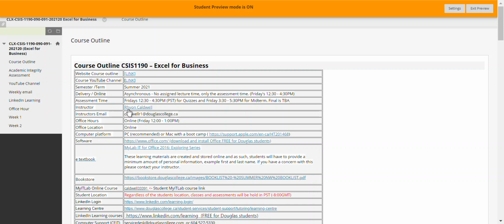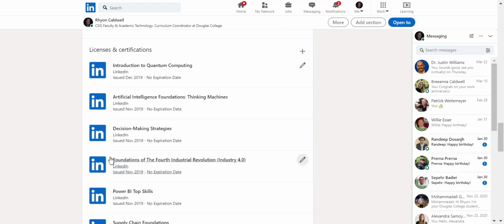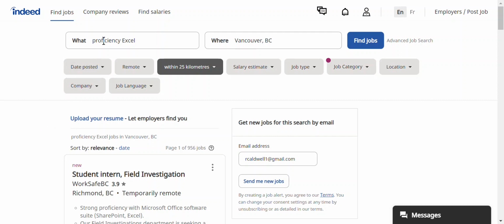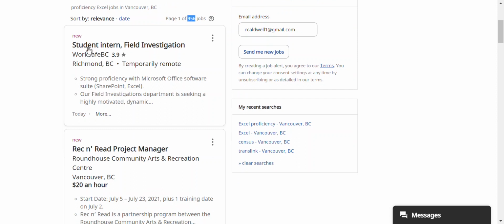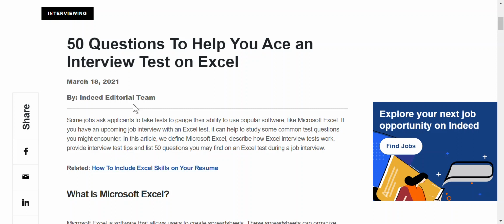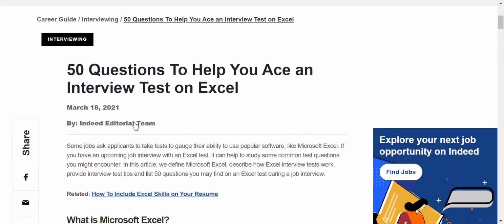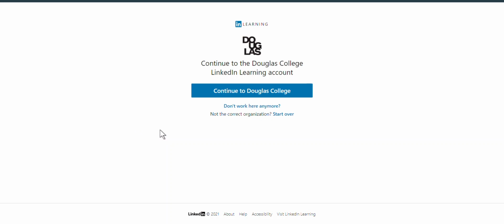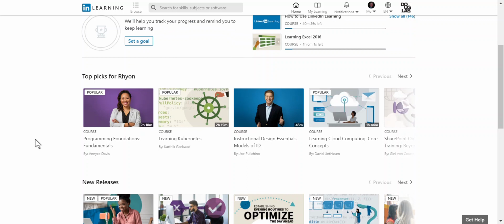CSIS 1190 LinkedIn Learning